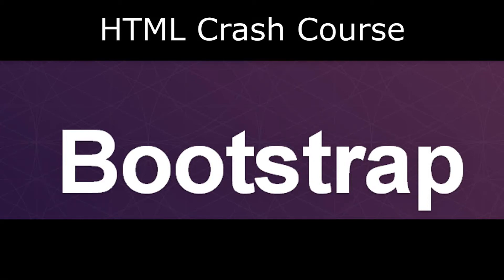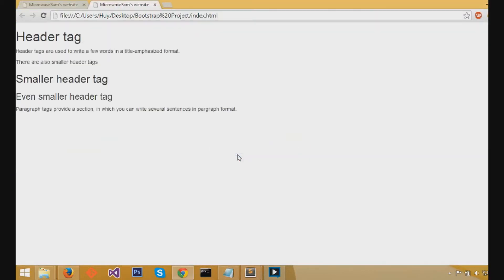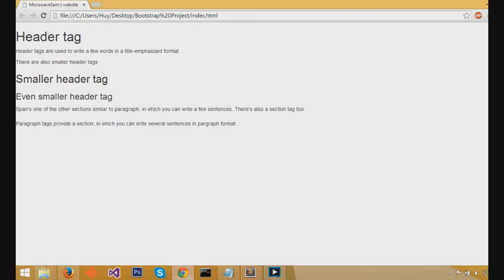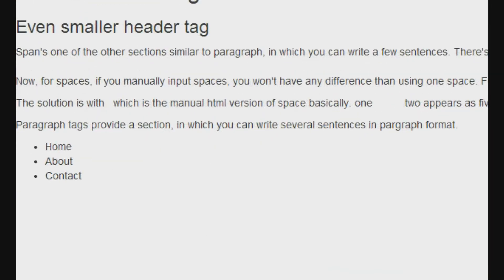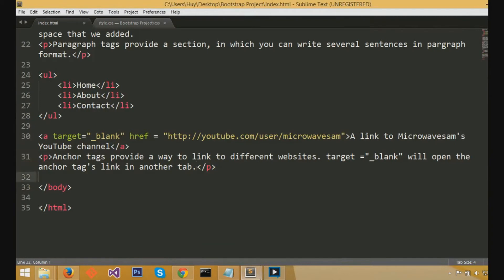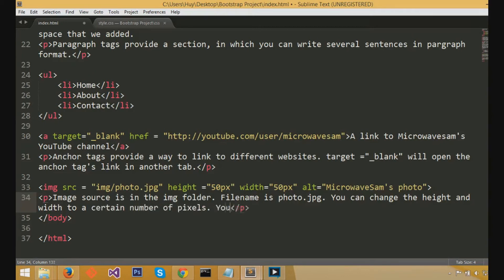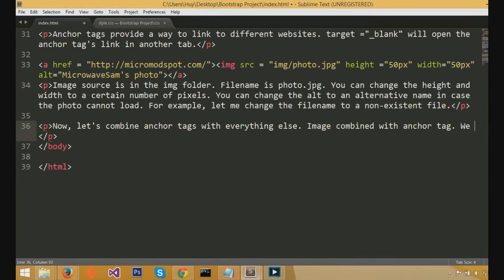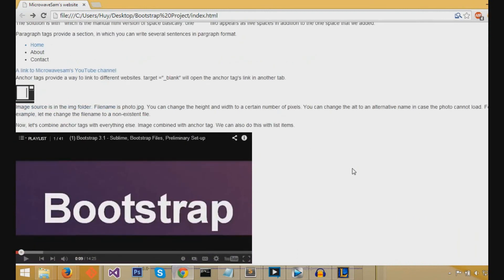(2) How to Use HTML Crash Course Tutorial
These series of videos will be me, teaching you how to use Bootstrap 3.1 in combination of HTML (HTML5), CSS, Javascript, and some jQuery.

In this particular video, we will be reviewing HTML, and the